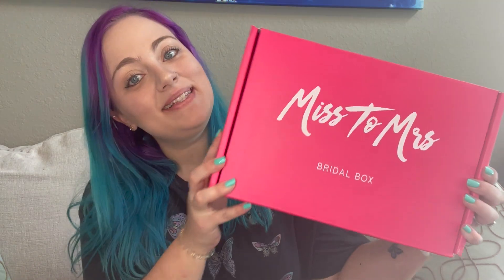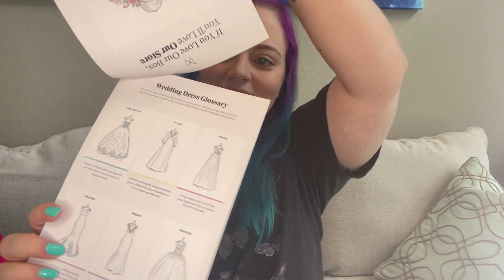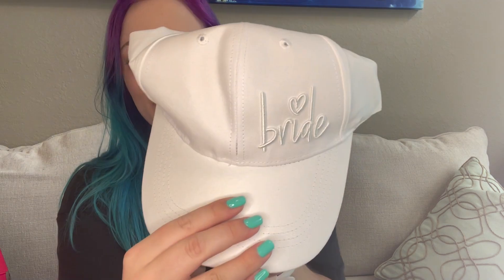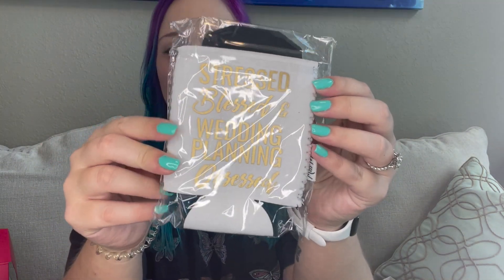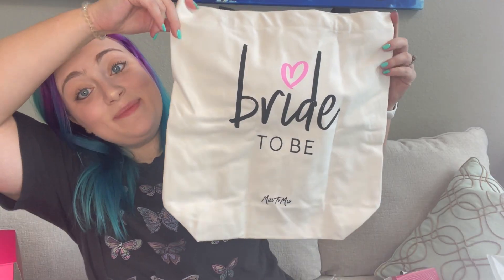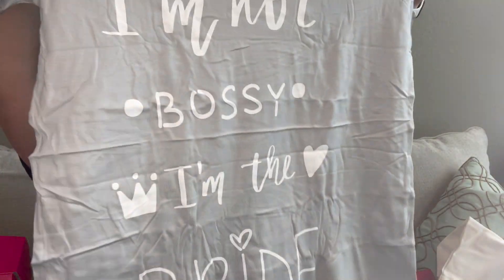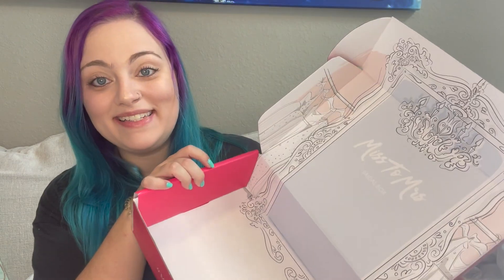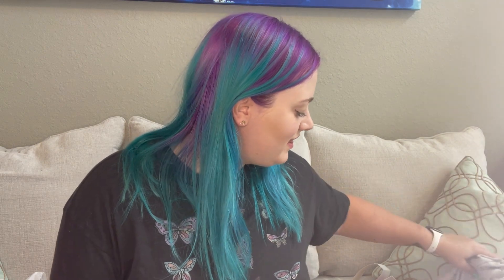BRIDAL MYSTERY BOX: PART 2!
Audrey: @just_aud_official
Elaina: @i.am.roselaina
Lance: @LanceThirtyacre
Matthew: @matt_the_scooter

Send "Dear Aud" Letters and Fan Mail To:
Dear Aud
1765 E. Nine Mile Rd.,

Receive a Special Message from Your Favorite SML Character!